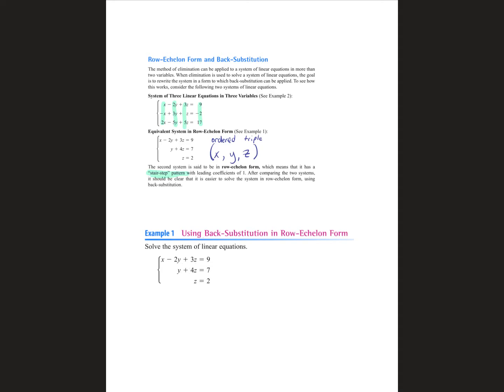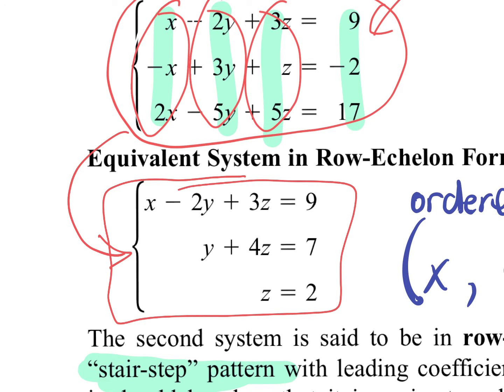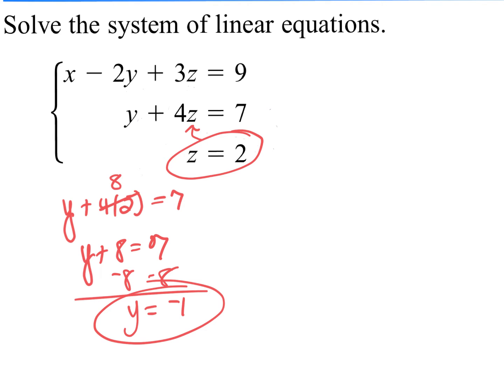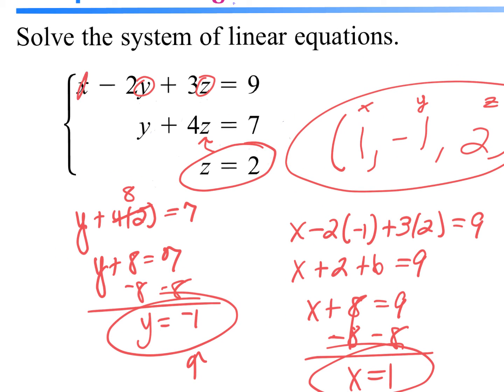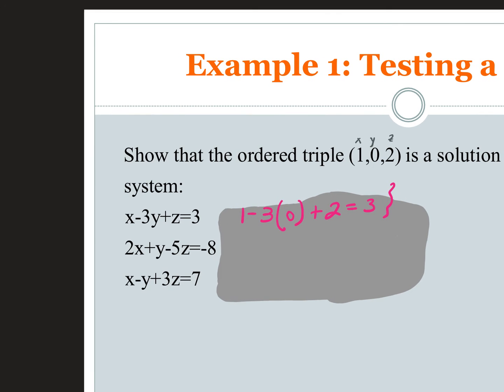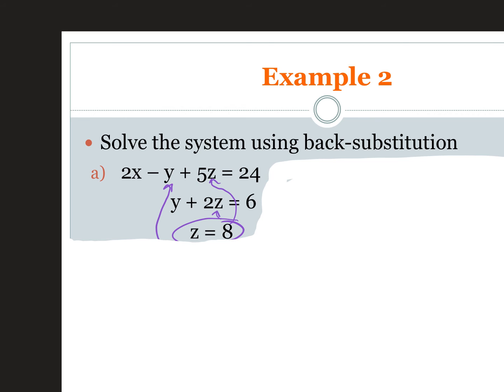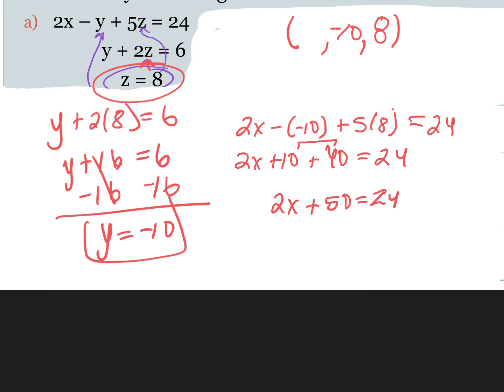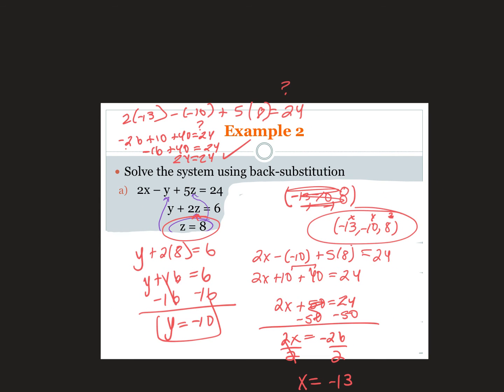05.13 CAT Mulit variable Linear Systems PART 1.mp4